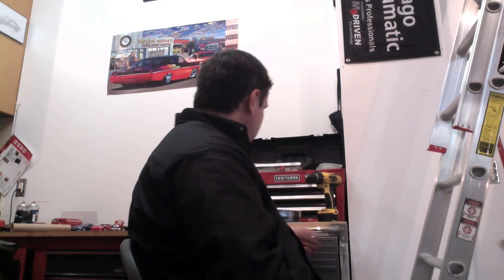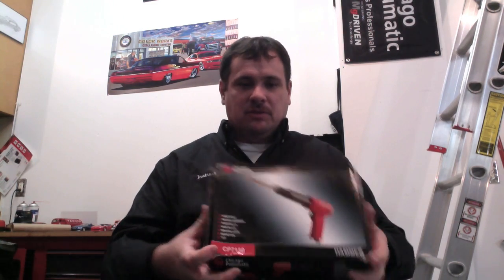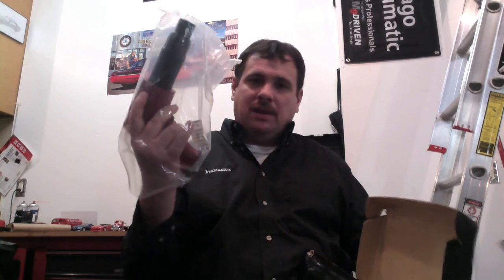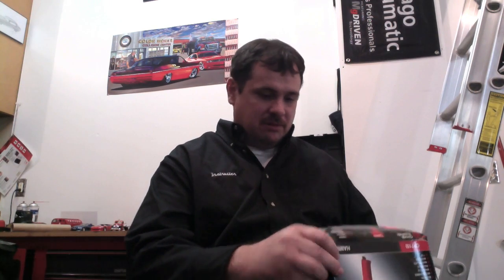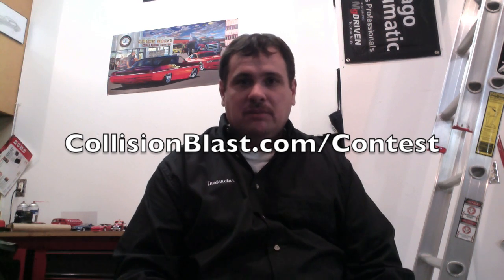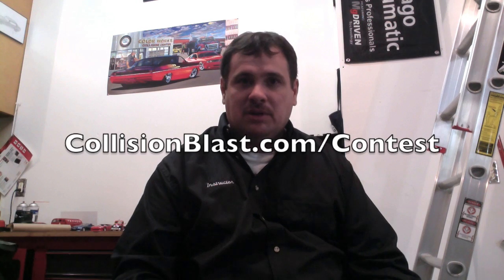Chicago Pneumatic Tool Giveaway - Air Hammer